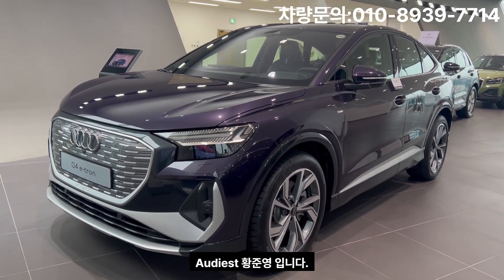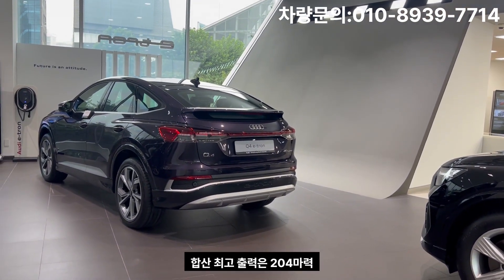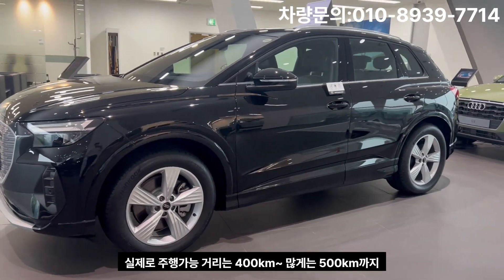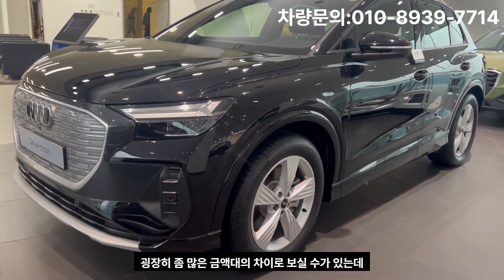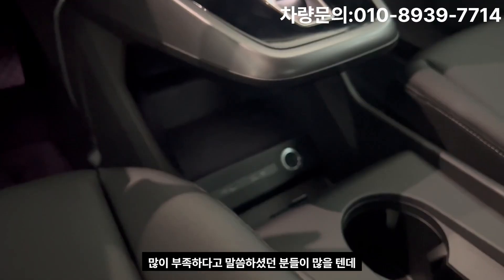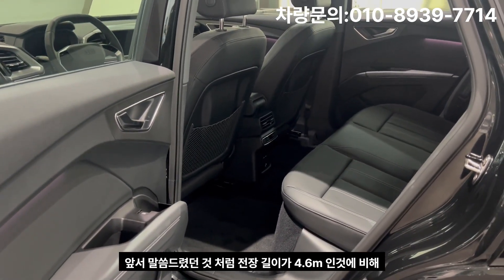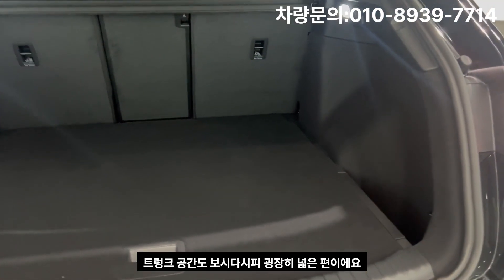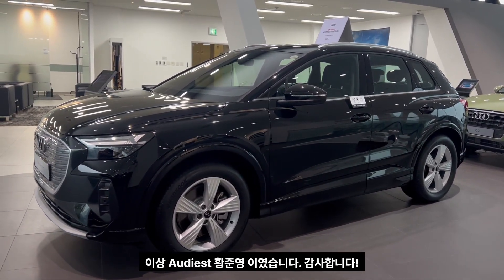이제 기다리지 마세요! Q4 e-tron, 9월 즉시 출고 가능합니다!!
재작년 Q4 엄청난 사전계약으로 고민하셨나요?
9월부터 재고가 원활할것으로 예상되어  Q4 모델 간단한 옵션 리뷰를
찍어봤습니다.
차량 구매 관련하여 궁금하신 부분 연락주시면 언제든 친절한 상담과 함께
가장 현명한 구매방법으로 고객님의 소중한 차량 출고 도와드리겠습니다.
감사합니다^^